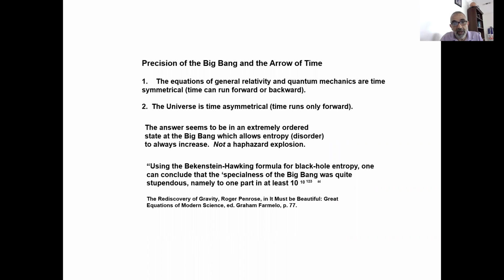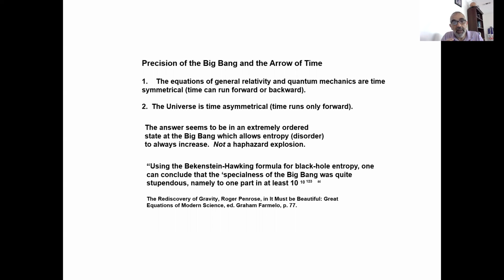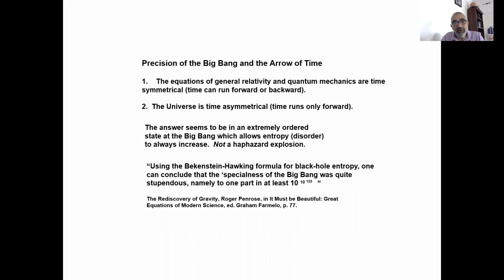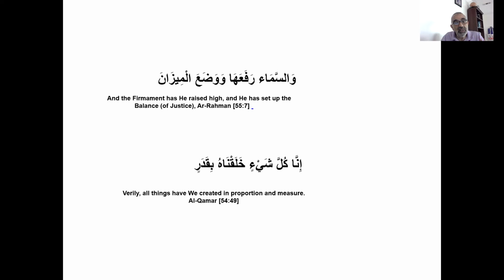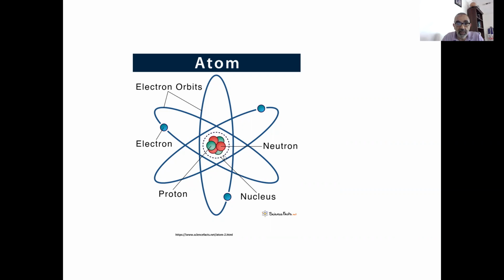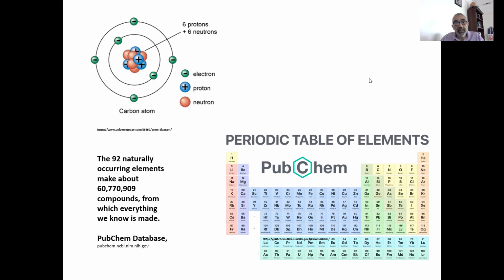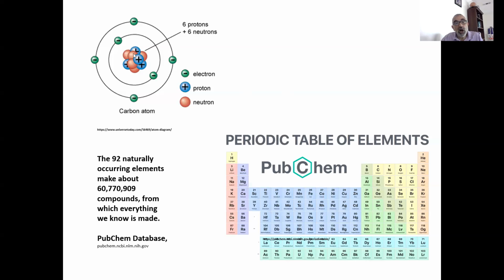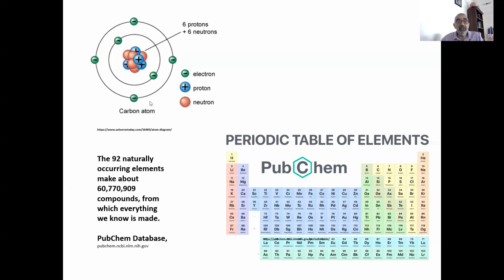Fine Tuning of the Universe: Lecture 7, Introducing the Standard Model (part 1)